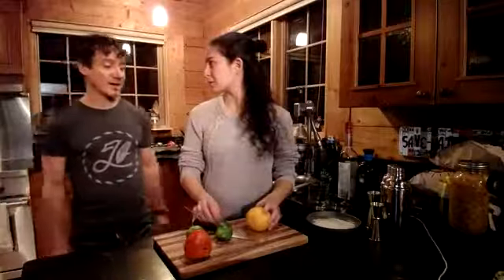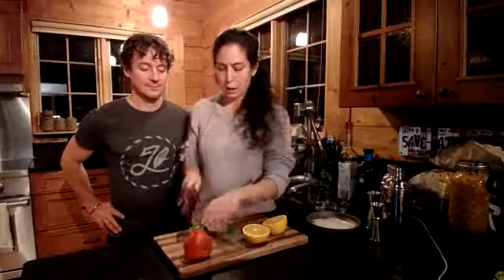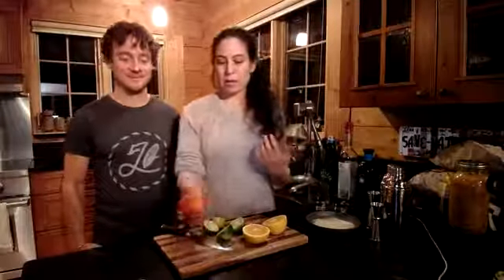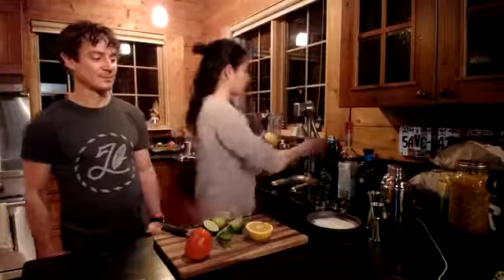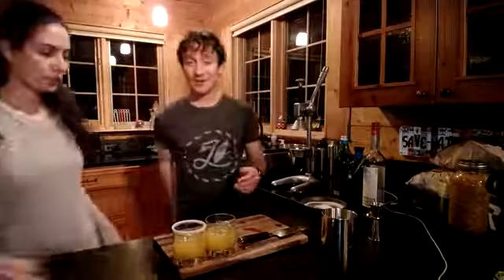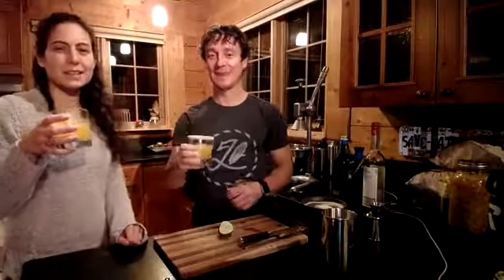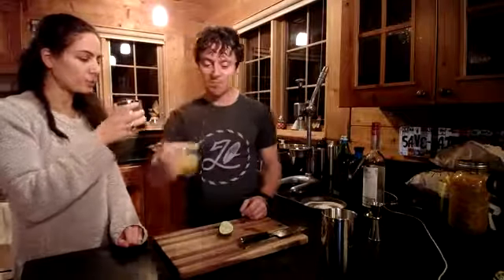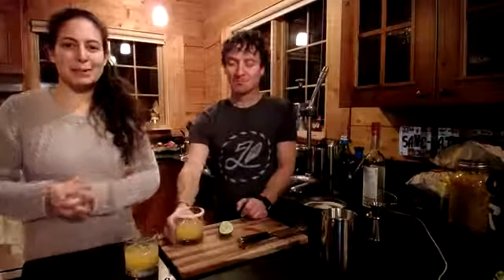Healthy Cook-Up with Dr. Soski: Episode 17 - Celebratory Cocktails…with special guest Dr. Andersen!!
(Previously recorded on Facebook Live)

Finding cocktails without sugar or artificial ingredients can be hard! Making cocktails at home can be a great way to keep your drinks healthy and save you some money in the meantime! In general, using a mixture of fruit juice, fizzy water, and your spirit of choice makes a delicious beverage! Getting the ratios down is the art, so I invite you to play around until you find a few combinations that you love!